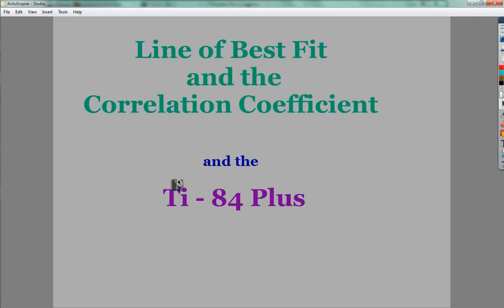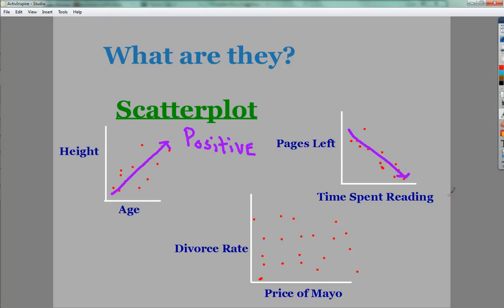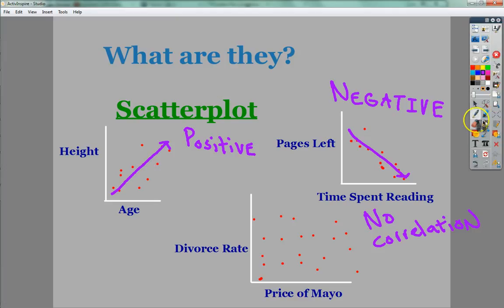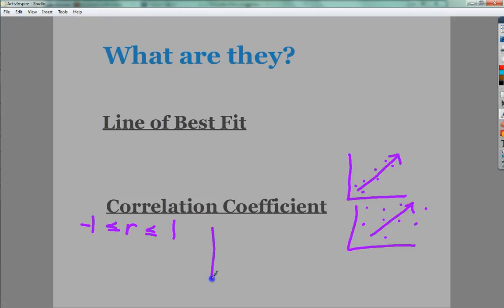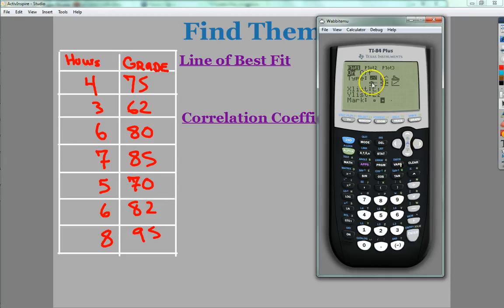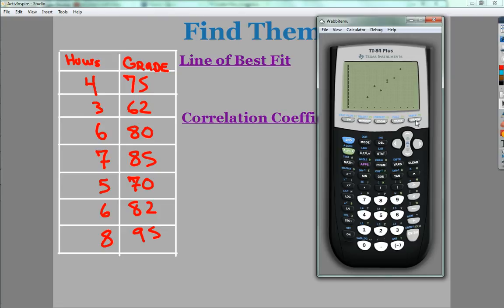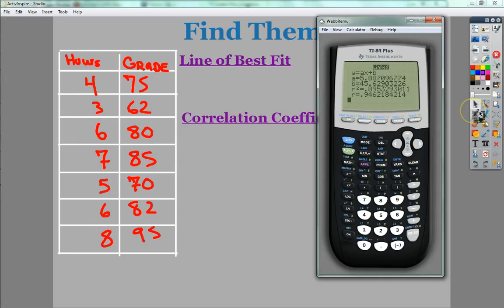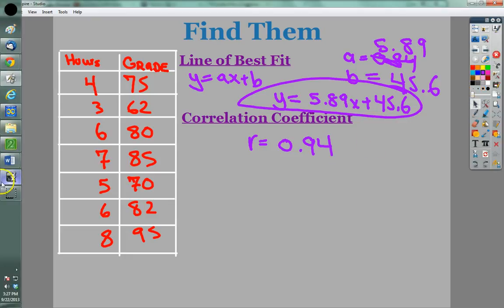Scatterplot, Line of Best Fit, Correlation, and Ti 84 Plus